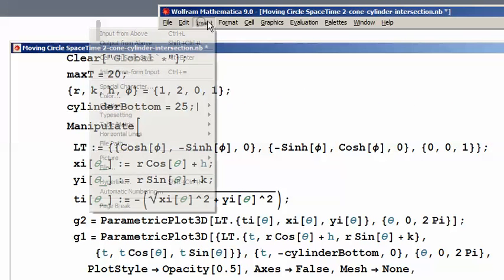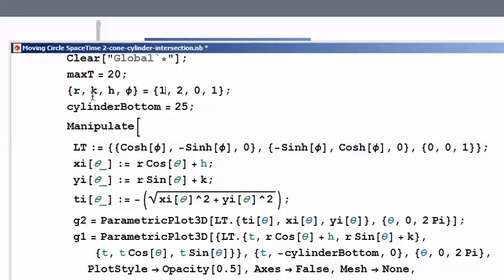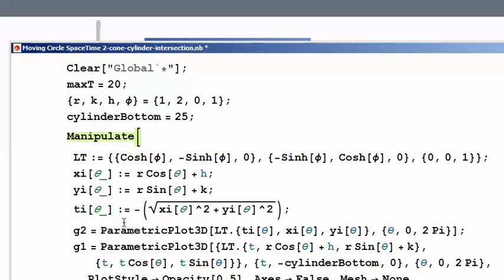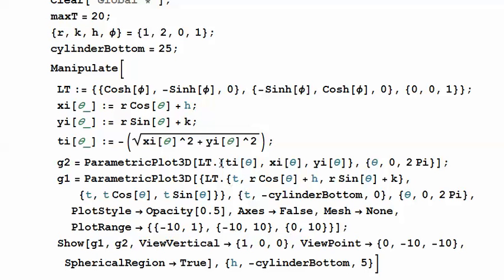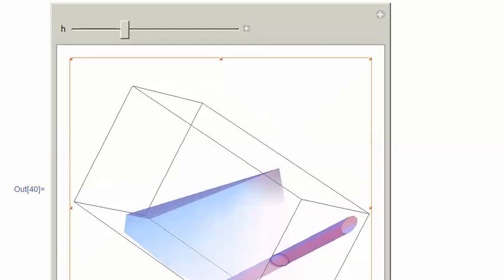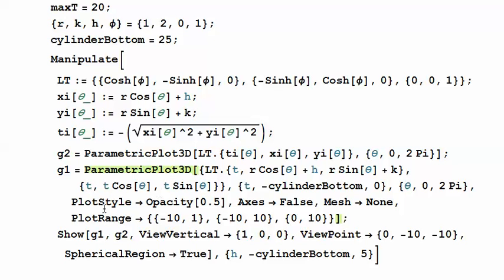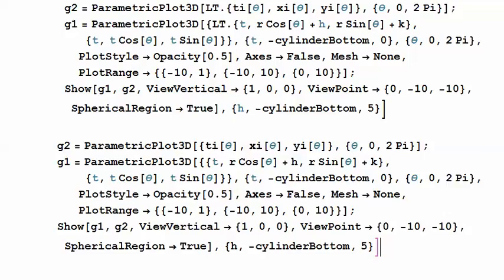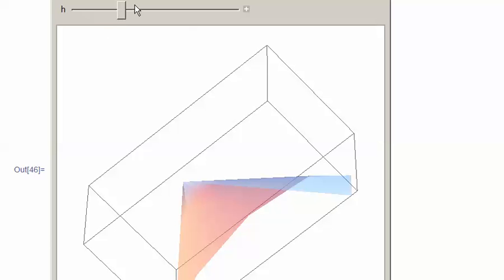RelativityNotes 02 (Lorentz Transformations and Parametric Plots)